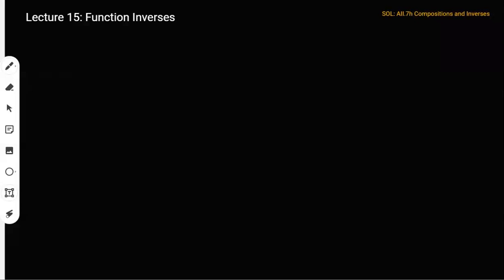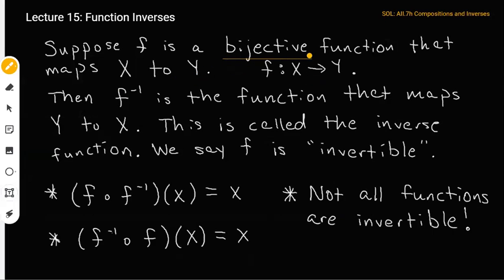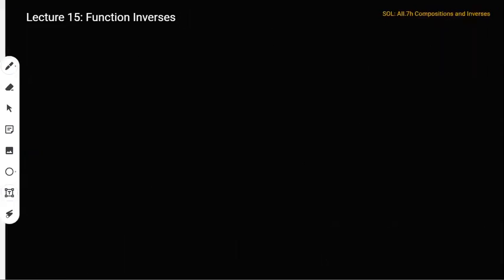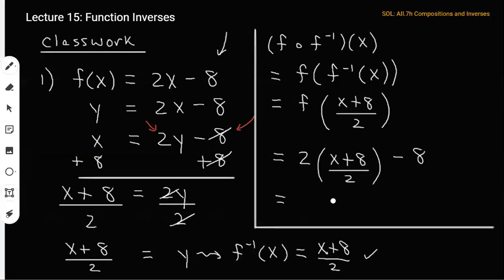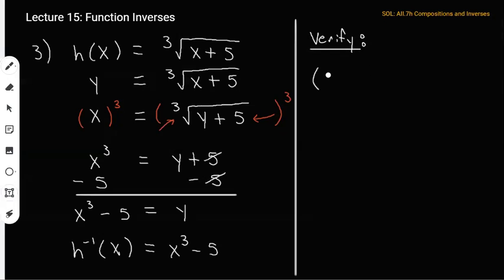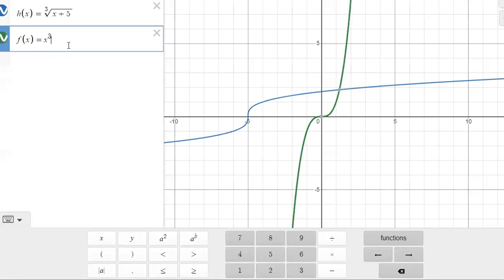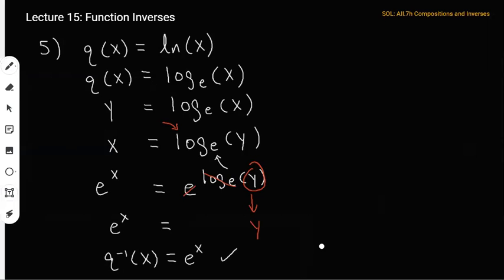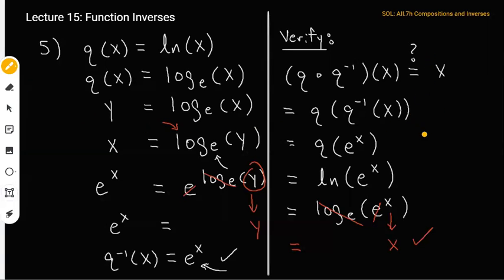Function Inverses - Full Lecture | Algebra 2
Function Inverses - Full Lecture
Algebra 2